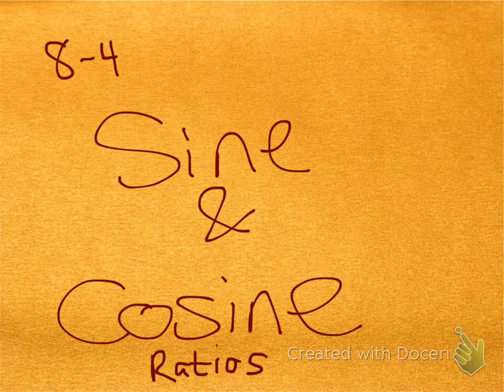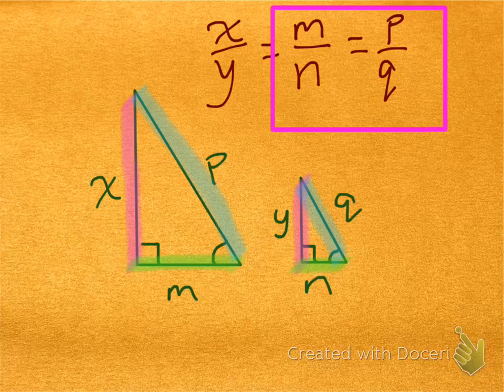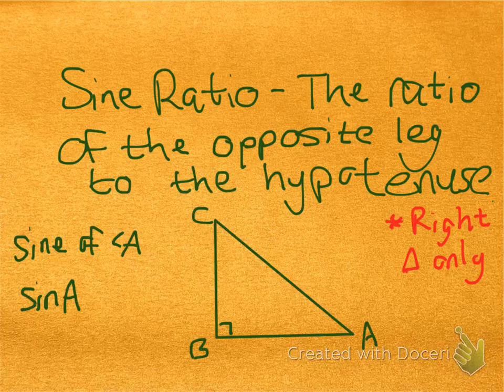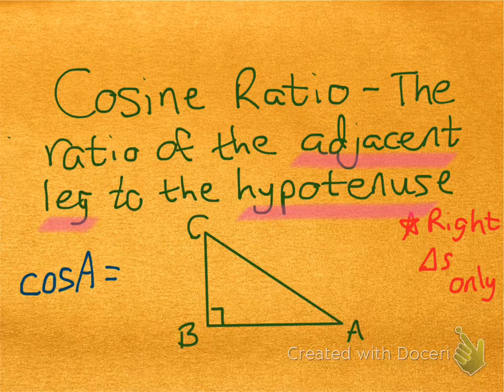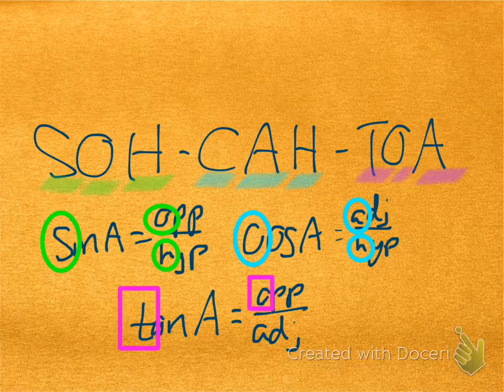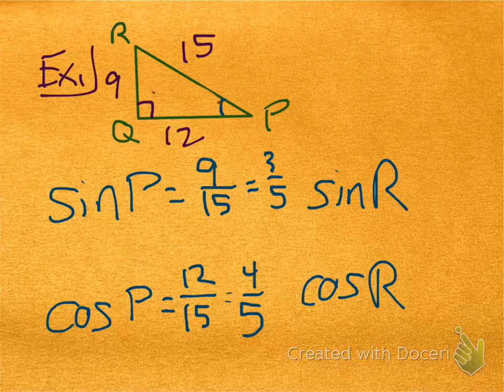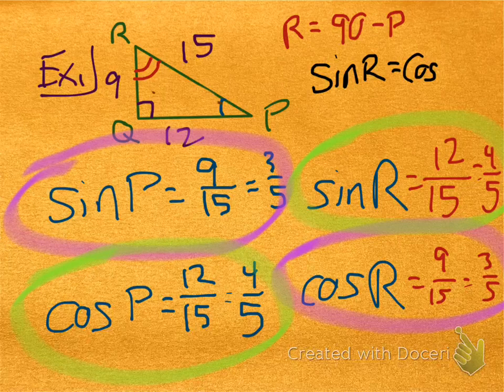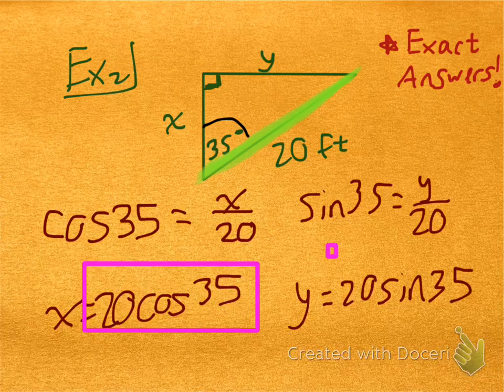geometry 8.4 sine and cosine